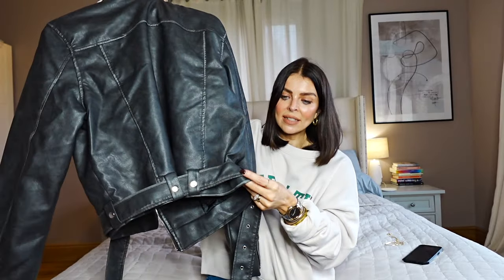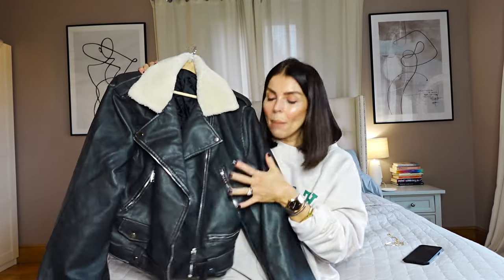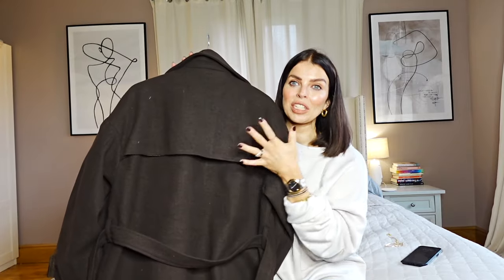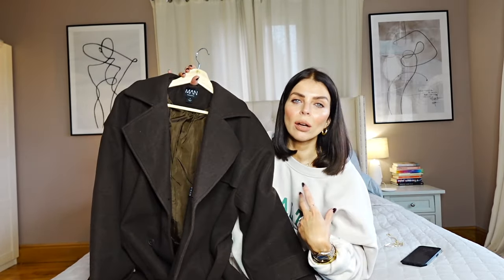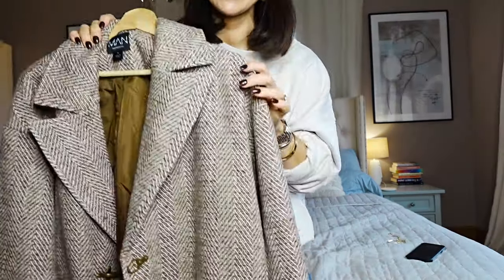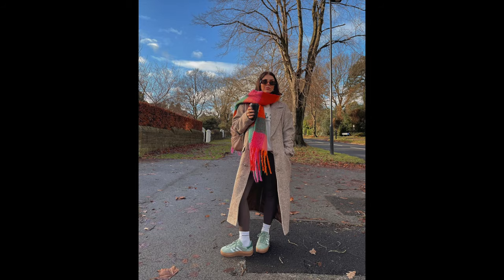WINTER COATS HAUL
I’m a 39 year old mum and step mum , love styling outfits and sharing wearable , affordable and cosy outfits for autumn and winter ! ( fall for my moms 🇺🇸)

I’m a bit of a coat addict and I’m obsessed with all the cosy outfit inspos for this time of year !

Here are four new additions to my winter coat wardrobe that I am OBSESSED with ! What do you think ?

BOOHOO MAN CREAM TEXTURED WOOL OVER COAT
BOOHOO MAN VINTAGE LEATHER BIKER JACKET
BOOHOO MAN BROWN WOOL OVERCOAT
BOOHOO MAN BROWN HERRINGBONE OVERCOAT
ALSO IN GREY

Comment for any other  links ✨

This means that, if you buy something using my link, I can earn a small amount of commission from that particular sale. Thank you so much for all of your support!